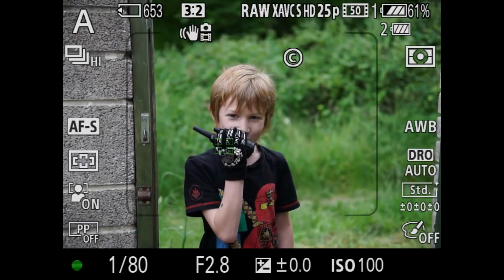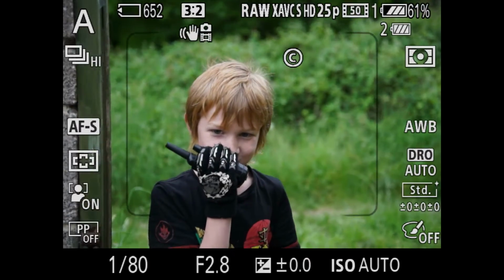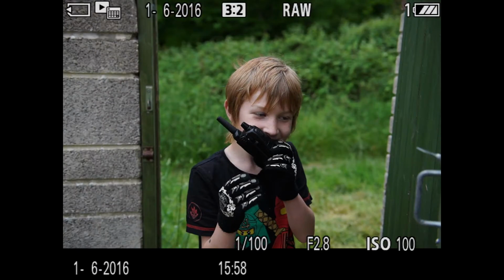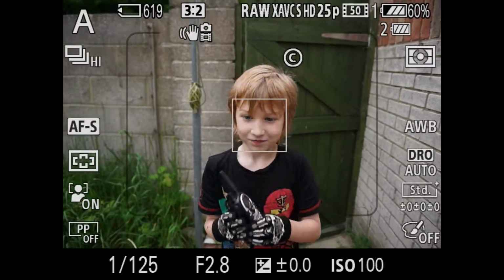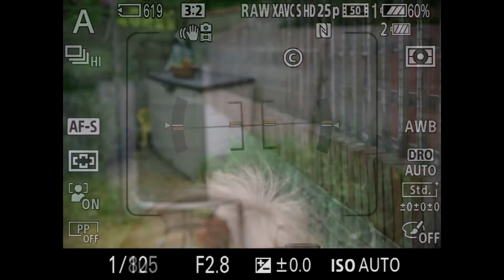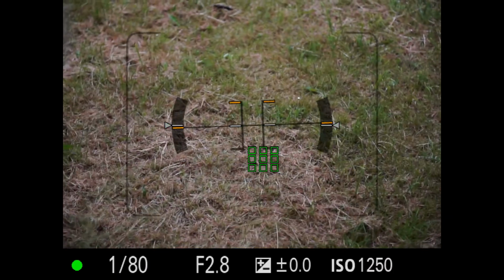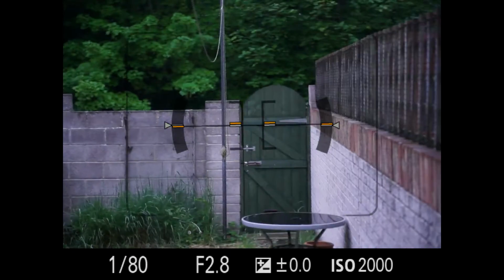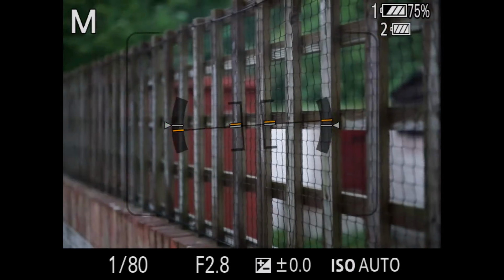First Impressions Commlite CM-ENF-E1 Nikon F to Sony E Adapter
UPDATE: I now have v6 firmware and it works on sony a9, and even more lenses. Definitely worth a try if you have nikon lenses.

With V2 and a little bit of V3 firmware impressions.

Pretty good performance on V2 firmware.. on a par with metabones I'd say.

V3 Firmware is slightly better at locking focus in low light. It also addresses something where i'd occasionally see the image go dark as if the aperture had stopped down.

Lenses used:

28/1.8 AFS-G
35/1.8 AFS-G
50/1.8 AFS-G
50/1.4 AFS-G
24-70/2.8 AFS-G
24-120/4 VR AFS-G
85/1.8 AFS-G
105/2.8 AFS-G

All working!ription